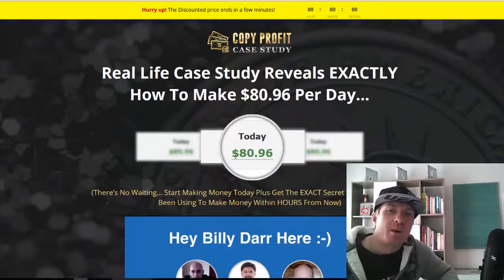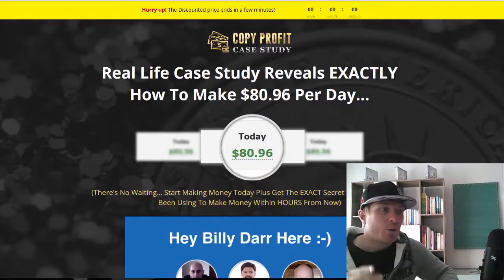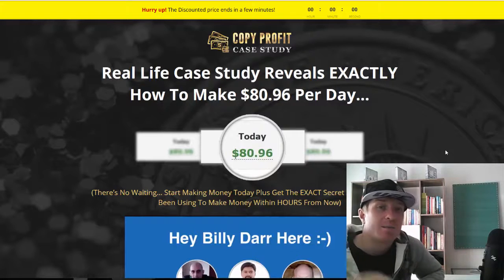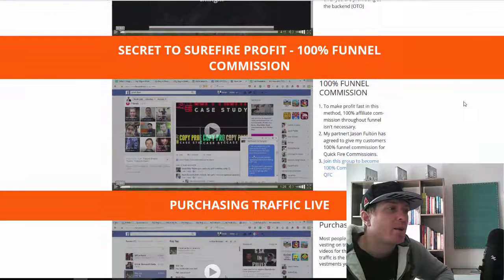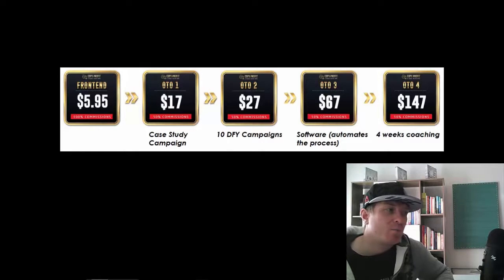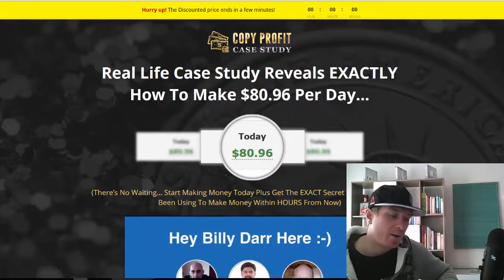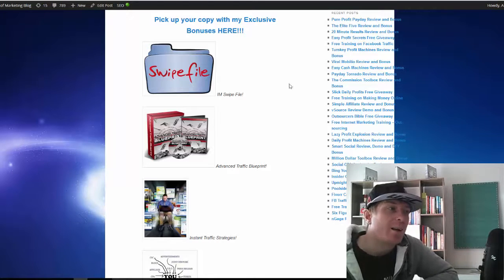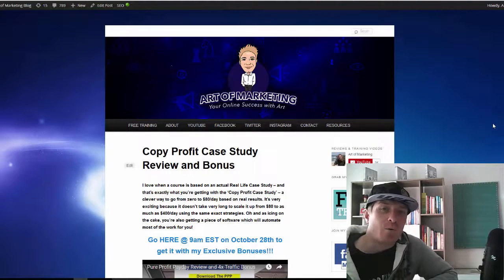Copy Profit Case Study Review and Bonus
I love when a course is based on an actual Real Life Case Study - and that's exactly what you're getting with the 'Copy Profit Case Study' - a clever way to go from zero to $80/day based on real results. It's very exciting because it doesn't take very long to scale it up from $80 to as much as $400/day using the same exact strategies. Oh and as icing on the cake, you're also getting a piece of software which will automate most of the work for you!